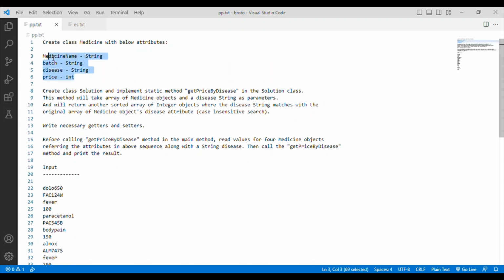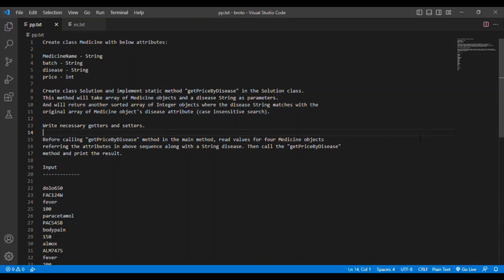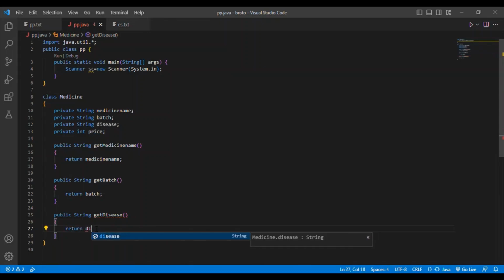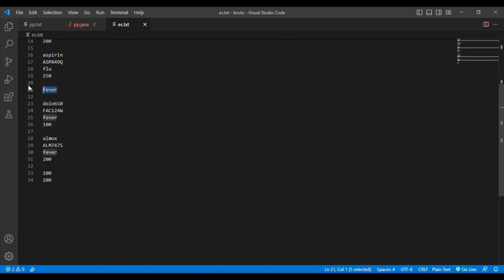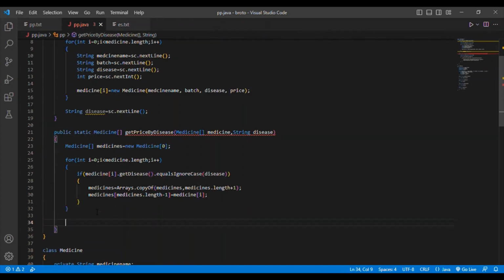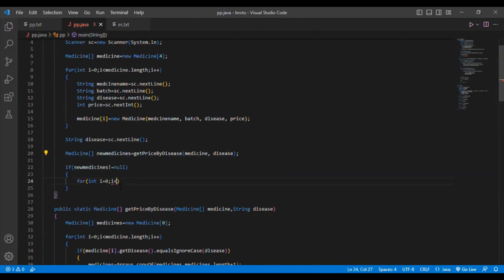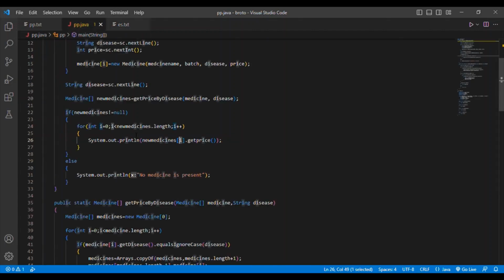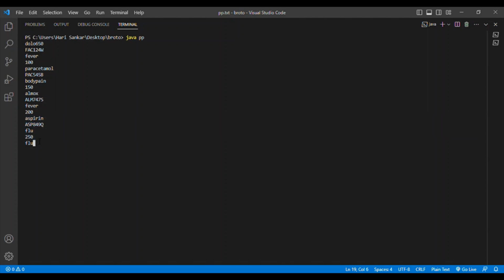TCS IPA 35 marks questions Medicine Problem | JAVA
TCS IPA 35 marks Question in java programming language

Question:-
Create class Medicine with below attributes:

MedicineName - String
batch - String
disease - String
price - int

Create class Solution and implement static method "getPriceByDisease" in the Solution class.
This method will take array of Medicine objects and a disease String as parameters.
And will return another sorted array of Integer objects where the disease String matches with the
original array of Medicine object's disease attribute (case insensitive search).

Write necessary getters and setters.

Before calling "getPriceByDisease" method in the main method, read values for four Medicine objects
referring the attributes in above sequence along with a String disease. Then call the "getPriceByDisease"
method and print the result.

dolo650
FAC124W
fever
100
paracetamol
PAC545B
bodypain
150
almox
ALM747S
fever
200
aspirin
ASP849Q
flu
250
fever

Output
100
200